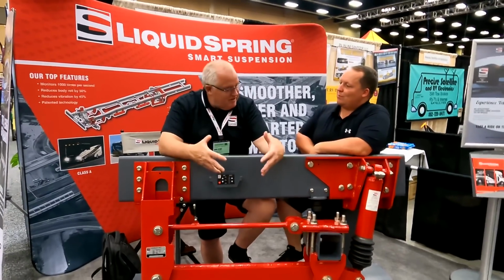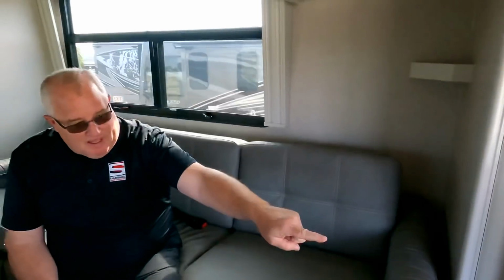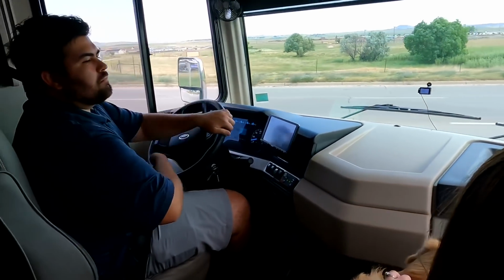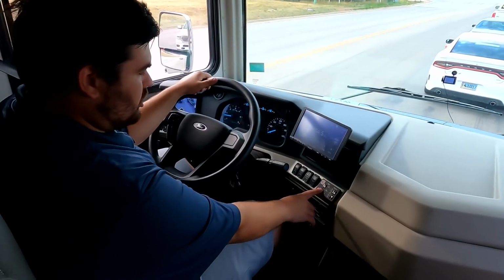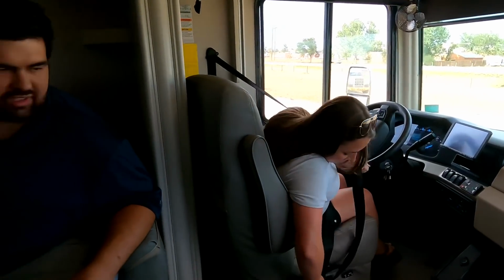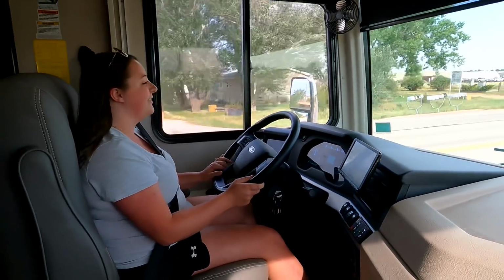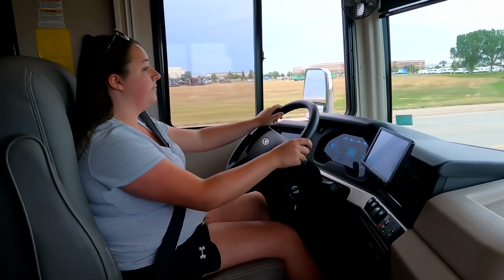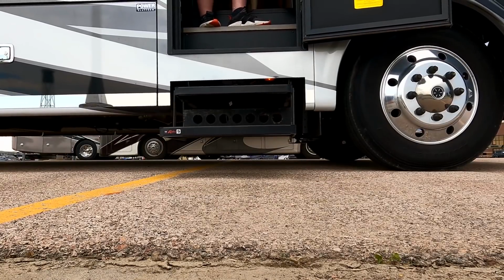This Gas Motorhome Drives BETTER Than A Diesel Motorhome!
Thank you so much to Liquid Spring For Letting Us Test Drive Their Motorhome!